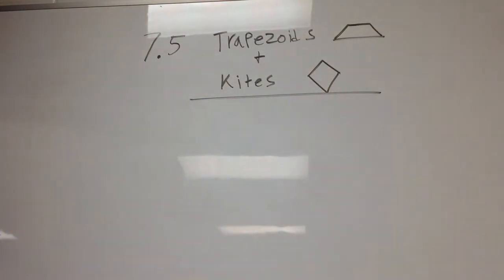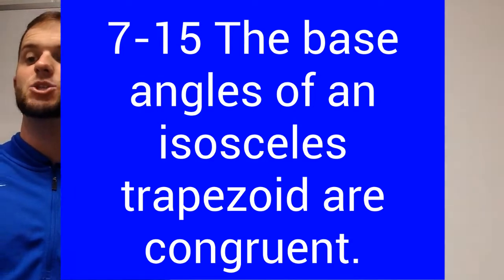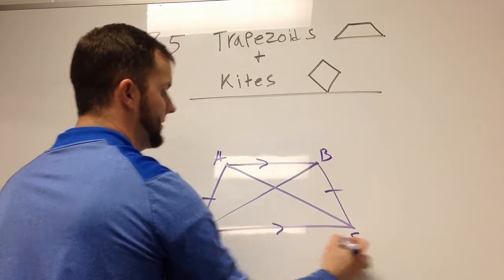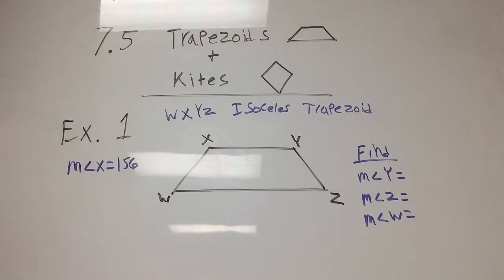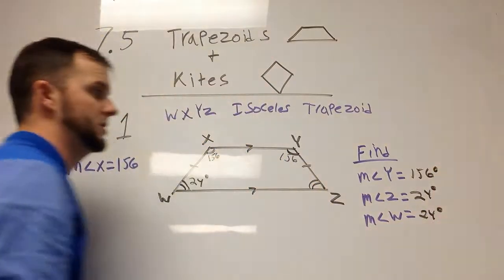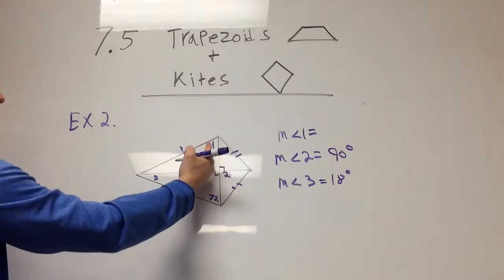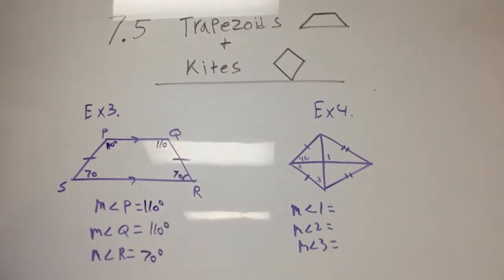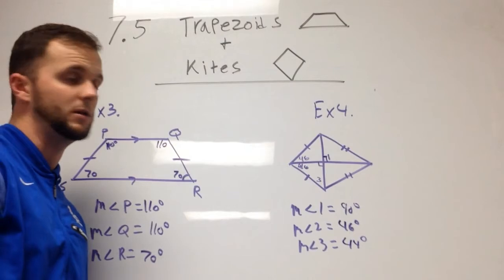7.5 Trapezoids and Kites